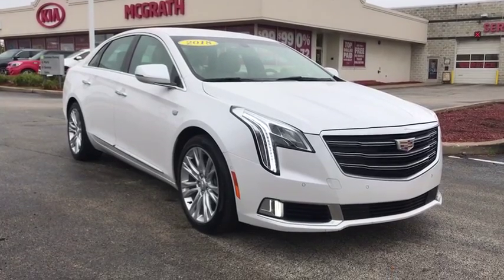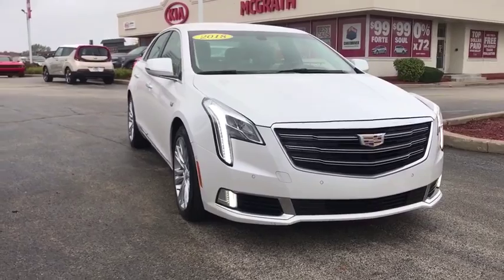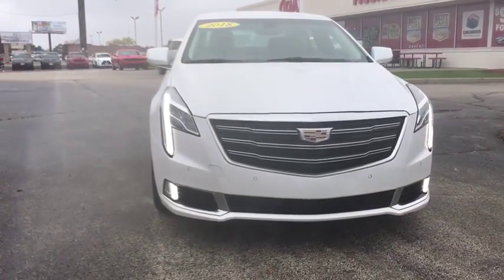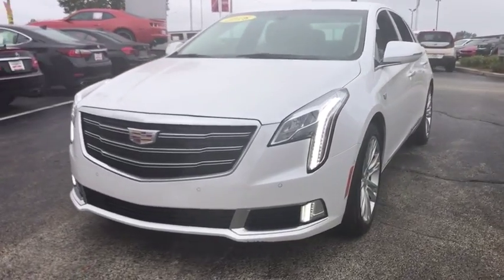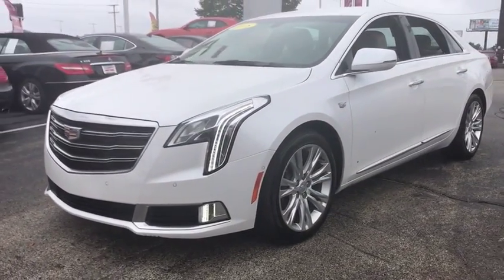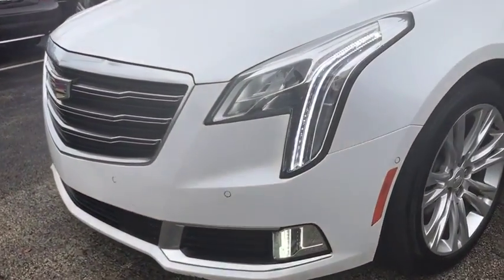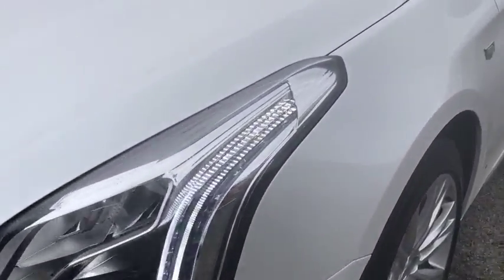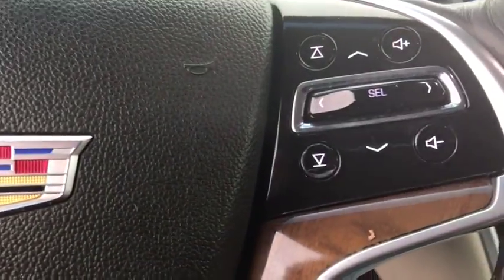2018 Cadillac XTS Arlington Heights, Buffalo Grove, Des Plaines, Skokie, Glenview, IL P01348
Crystal White Tricoat Used 2018 Cadillac XTS available in Arlington Heights, Illinois at McGrath Arlington Kia. Servicing the Buffalo Grove, Des Plaines, Skokie, Glenview, IL area

1400 E. Dundee rd

Cadillac 2018 XTS Luxury **ADAPTIVE CRUISE CONTROL**, **BACK UP WARNING SENSORS!**, **BLIND SPOT MONITOR**, **BLUETOOTH HANDS-FREE CALLING!**, **CAR PLAY SMART PHONE COMPETIBLE**, **CERTIFIED BY CARFAX- NO ACCIDENTS AND ONE OWNER!**, **CHROME WHEELS**, **HEATED AND COOLED LEATHER SEATS**, **KEYLESS ENTRY**, **REAR VIEW BACK-UP CAMERA!**, **REMOTE STARTER**, **LEATHER**.brMcGrath Arlington Kia is a full service Dealership. We proudly offer the highest quality New and Pre owned cars with the best value and this one is no exception.